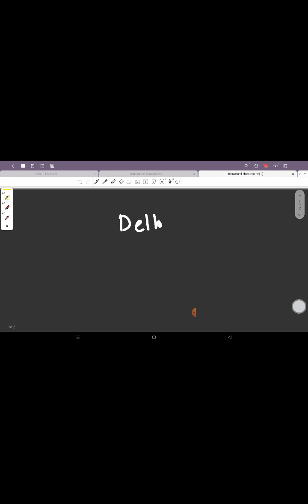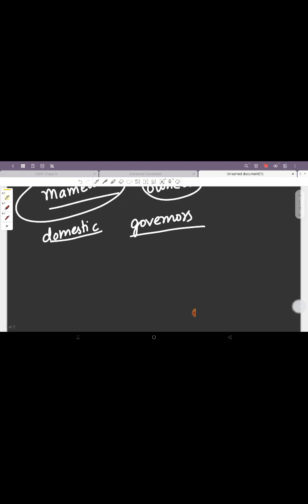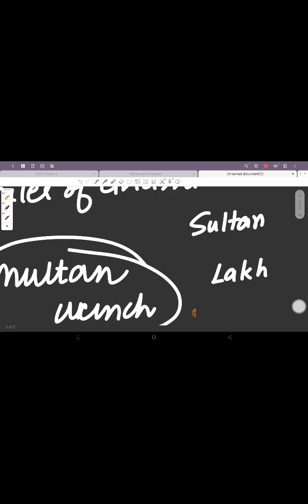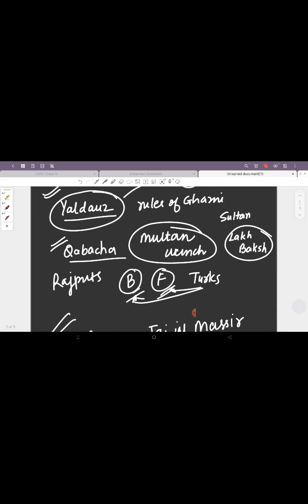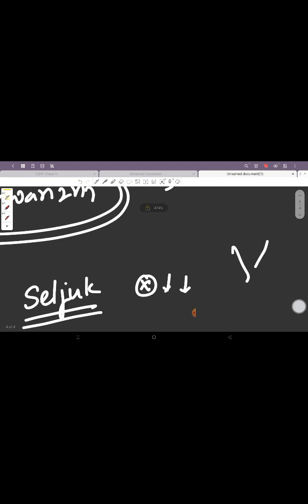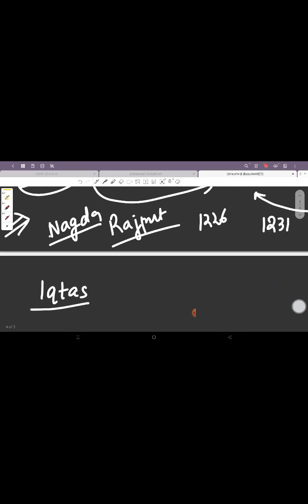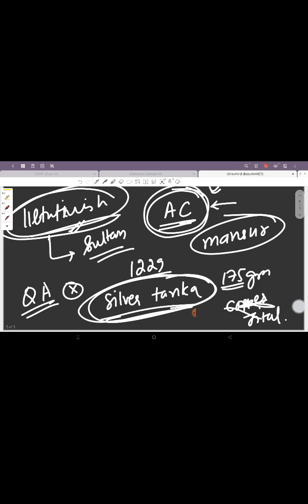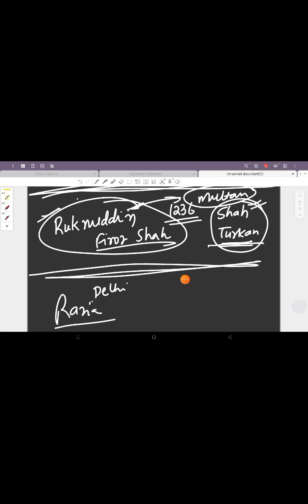DELHI SULTANATE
Hello and thankyou for stumbling upon my channel.
Here I try to cover the topics of UPSC CSE as I understand them and I welcome any suggestions or corrections

This is video on Delhi sultanate part of medieval history covering the slave Dynasty part 1

please leave your suggestion in the comments

HAPPY LEARNING AND LET'S CRACK CSE TOGETHER 😊